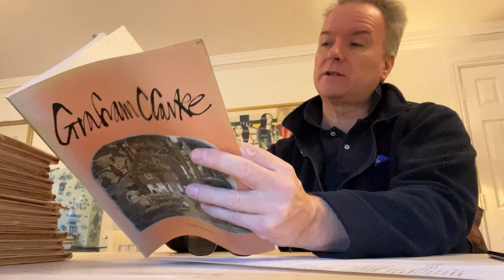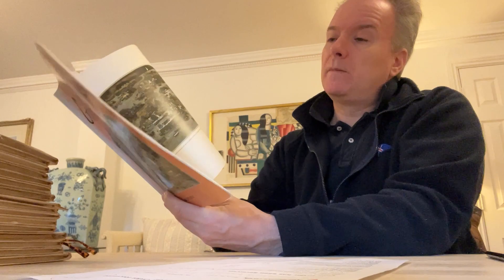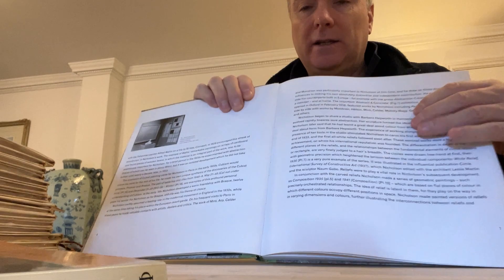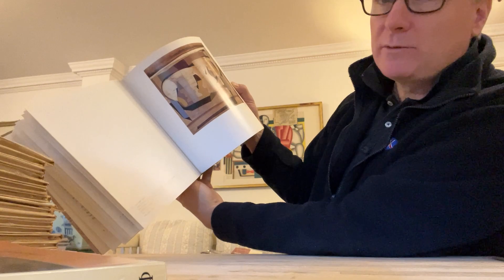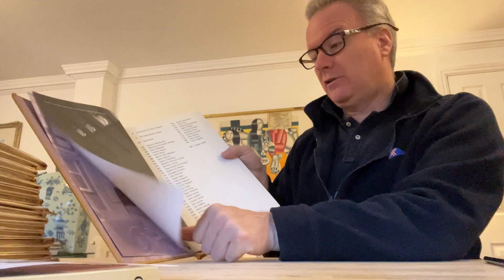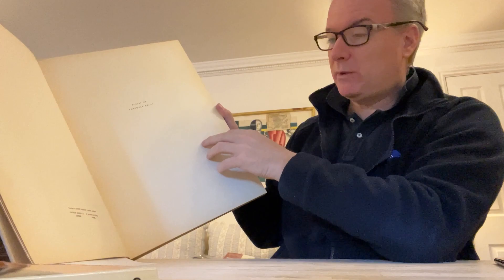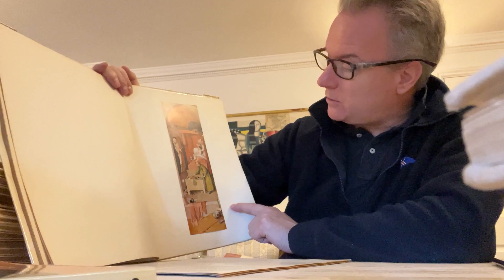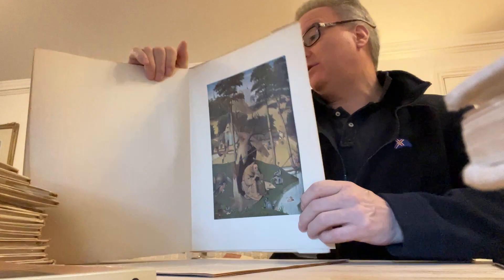ART BOOK REVIEW 37 38 39 40 41 Graham Clarke , Ben Nicholson , Modern Oxford , Rembrandt , Bosch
correction ; In England this time sorry , [ not Malta ]